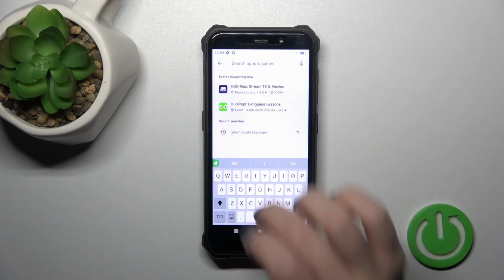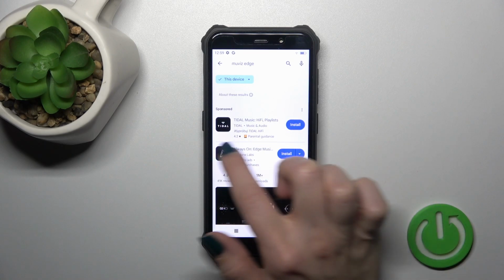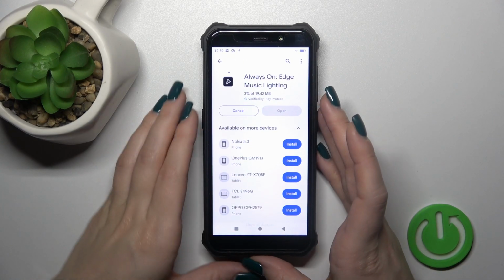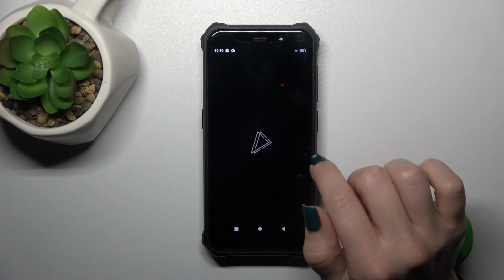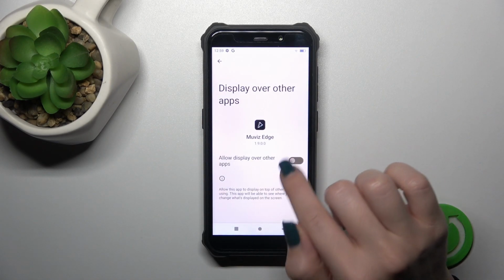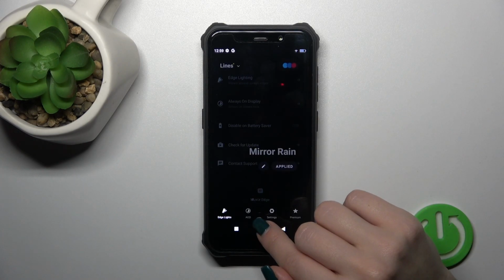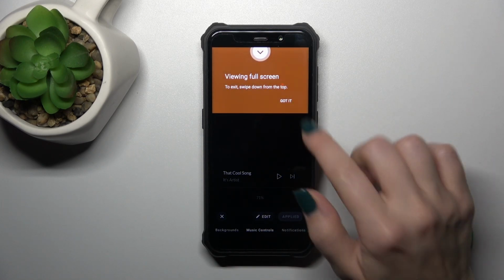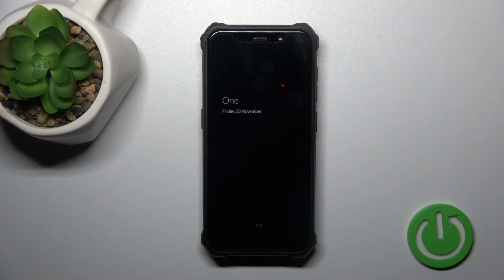How To Turn On Always On Display In FOSSiBOT F101 | Muviz Edge App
Learn how to keep your FOSSiBOT F101's screen alive even when it's locked by enabling the Always On Display (AOD) feature with the Muviz Edge App. In this guide, we'll walk you through the steps to activate AOD, providing you with essential information and notifications at a glance. Whether you're looking to stay updated with minimal battery usage or simply enjoy the convenience of AOD, this guide will help you harness the power of this feature in 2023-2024.

How do I turn on Always On Display (AOD) with the Muviz Edge App on my FOSSiBOT F101?
What is Always On Display (AOD), and why should I use it on my device?
Are there specific settings to customize AOD and select the information it displays?
Can I easily turn off AOD when I don't need it on the FOSSiBOT F101?
Will enabling AOD with the Muviz Edge App affect the device's battery life or performance?